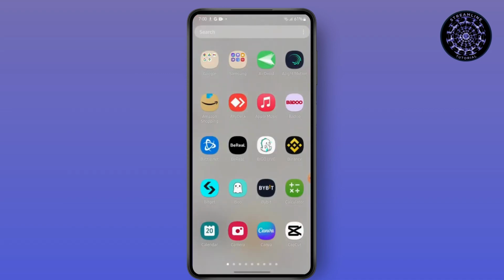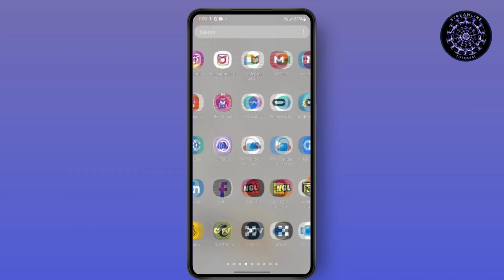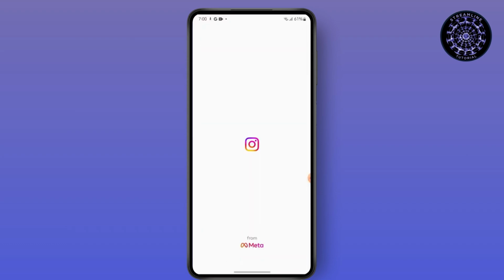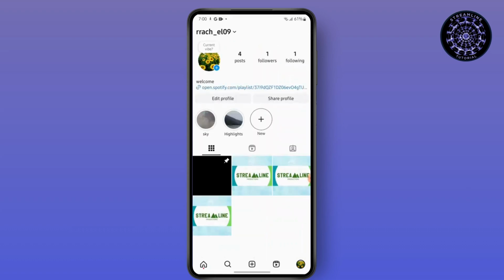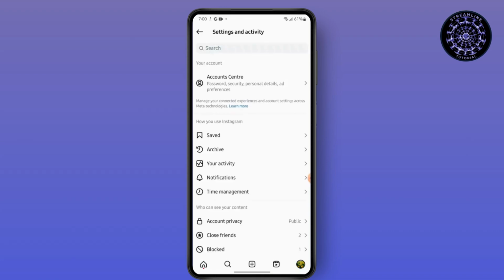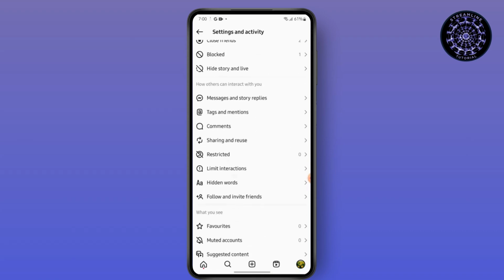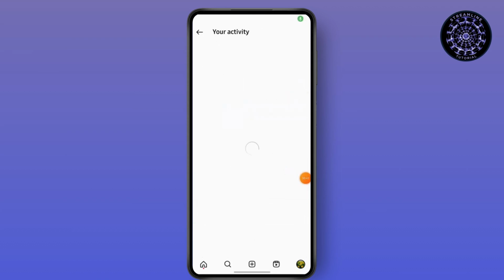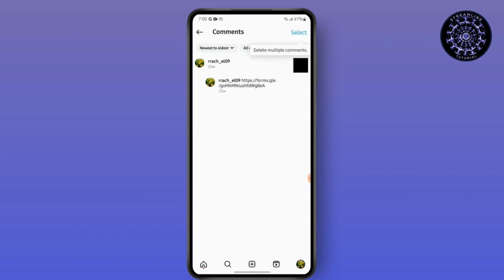How to Check Comment History on Instagram | View Instagram Comments History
Title: How to Check Comment History on Instagram | View Instagram Comments History

Description:

In this video, we’ll show you how to check your comment history on Instagram, so you can easily view all your past comments on posts. Whether you’re tracking your engagement or revisiting old interactions, this step-by-step guide will walk you through how to access your Instagram comment history.

Topics Covered:

What is Comment History on Instagram:
Learn what the comment history feature is and how it helps you track your comments.

How to Check Your Comment History on Instagram:
A detailed, step-by-step guide on accessing and viewing your Instagram comment history.

Why Check Comment History:
Understand the benefits of checking your Instagram comment history for engagement and content management.

Troubleshooting Tips:
What to do if you can’t find or access your comment history on Instagram.